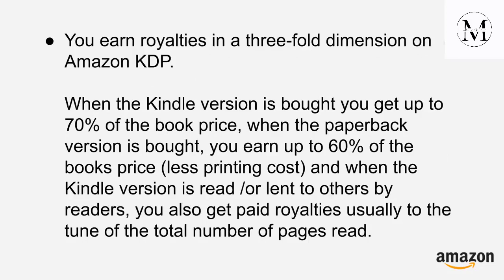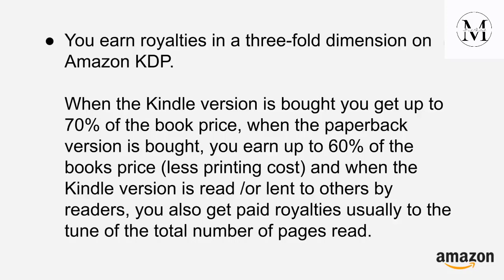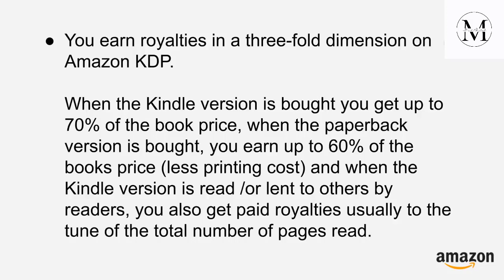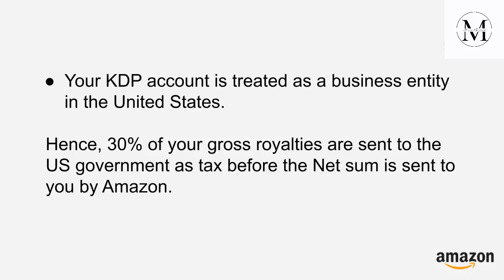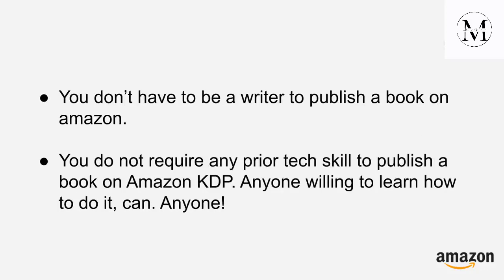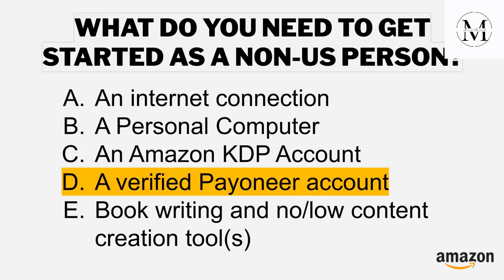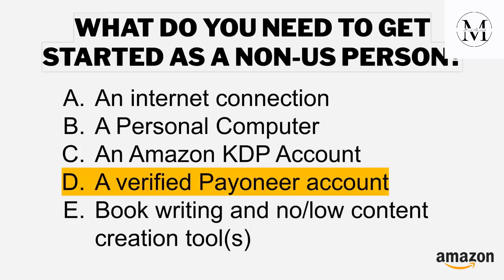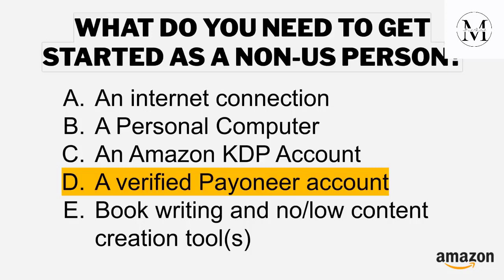Amazon KDP for Nigerians | Beginners Guide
ABOUT THIS VIDEO - [REPLAY] In this video, I explain in details, everything you need to know about Amazon KDP as a beginner and why you should start publishing your books now.

If you're a non-US person, you'll agree with me that Creating and publishing KDP whether ebooks or no content and low content journals to sell can be a baffling process when you're just starting out as there is a lot of information to consider and understand.

First, the ability to set up an account that will be accepted and ready to publish your book is one heck of a task. Your bank account isn't accepted and you're wondering what to do?

There is also much information out there to set up, create and publish books on the Amazon KDP platform and it is difficult to know where to start. In this video, I break down the entire process from the account set up to filling in the tax information and providing a verified Bank Account to receive royalties every month.

On this channel, I'll be sharing many free videos on how to create and publish books on Amazon KDP so you can finally fulfil your dream of becoming an author or building an online passive income stream using your computer from home.